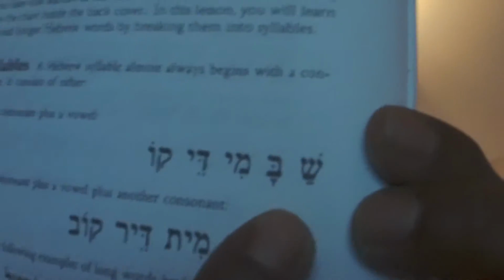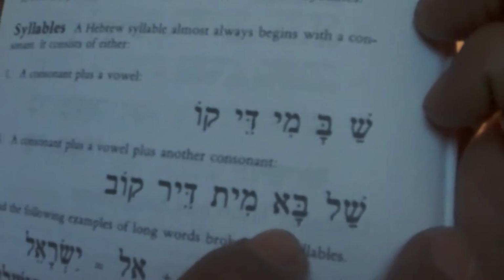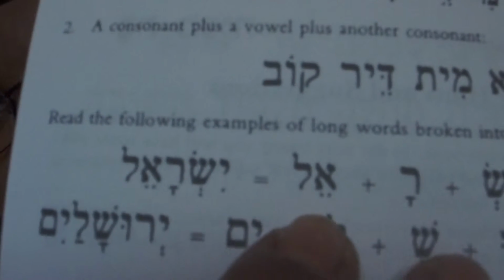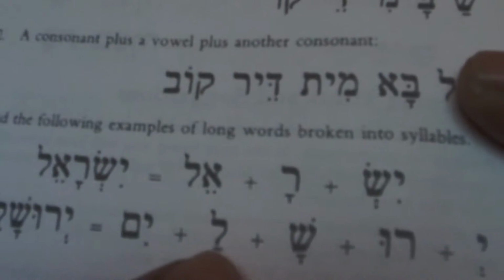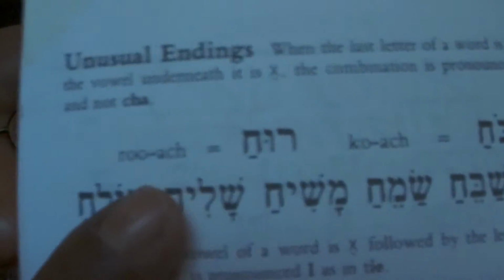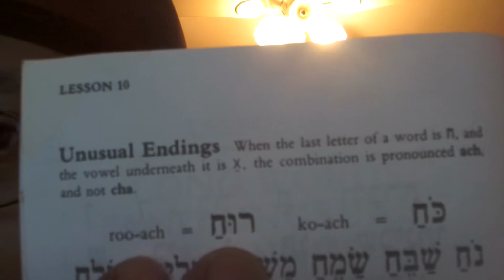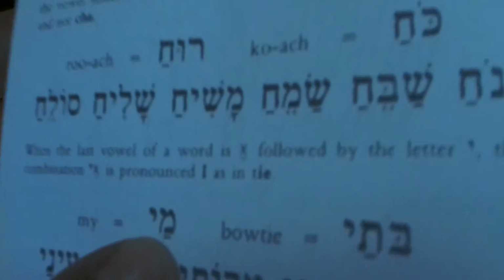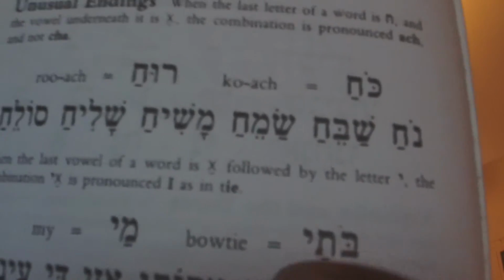hebrew alphabet Volume Control.lol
recap on previous lesson